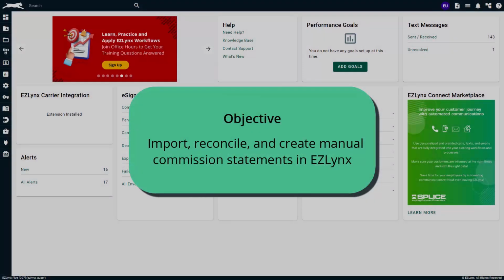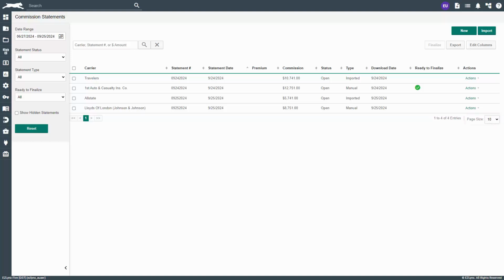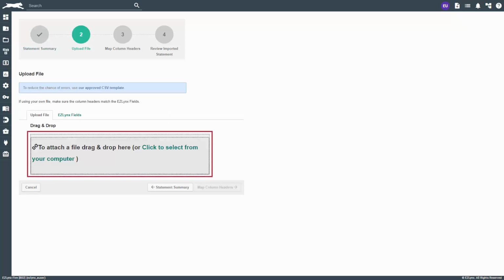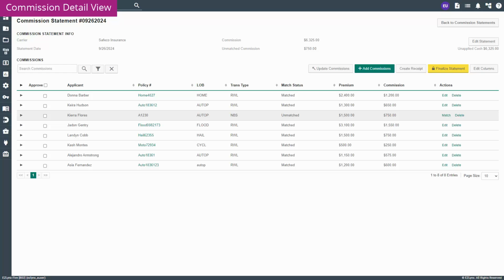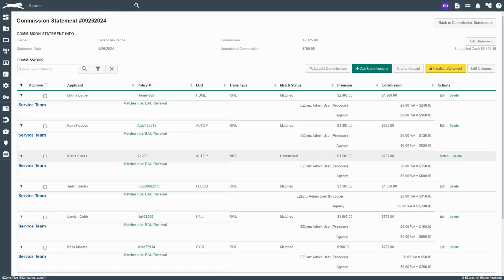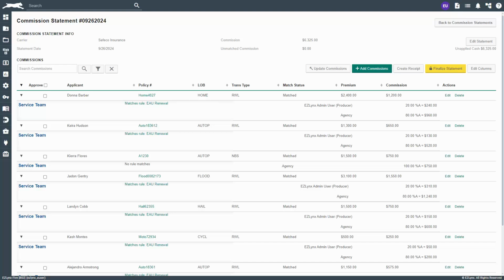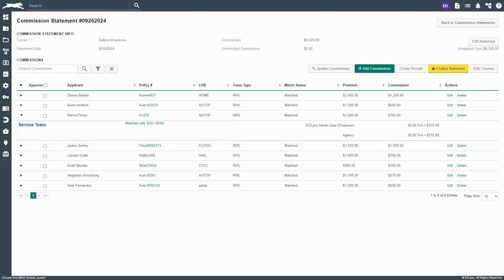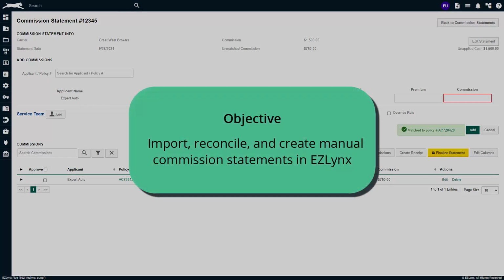EZLynx 5 - Direct Bill Commissions – Commission Statements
This video is for Management System Admins!
In this training video, we cover the workflow steps on how to get commission statements into EZLynx and reconcile them using the Management System product. This step is best completed after watching Applying Commission Rules to Policies or Accounts video.